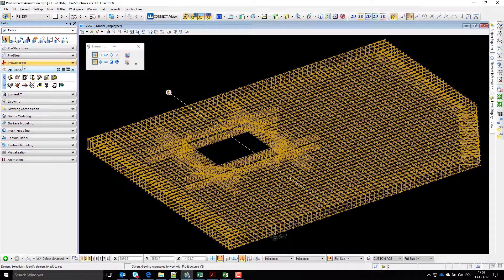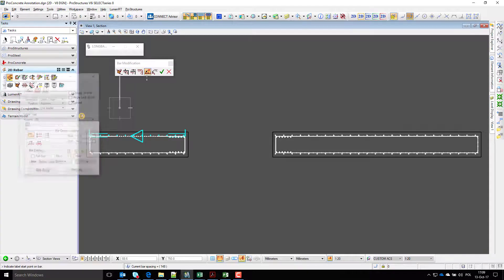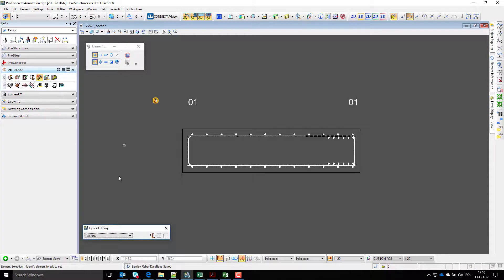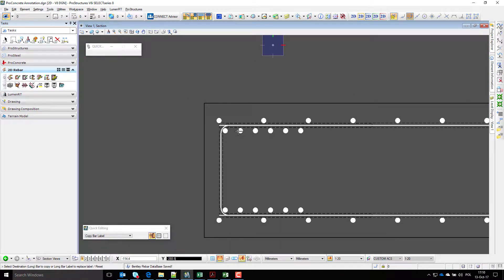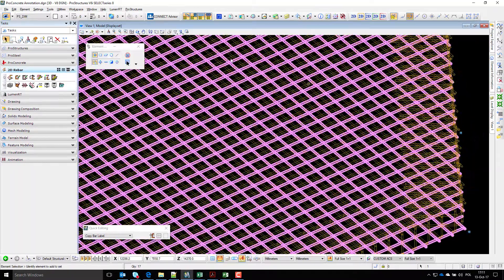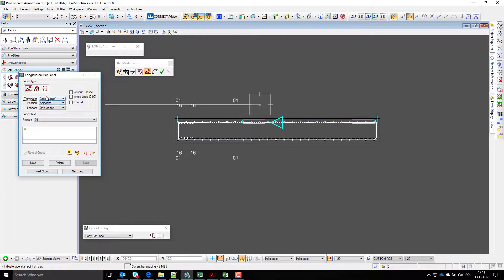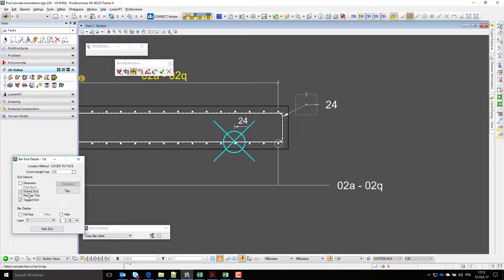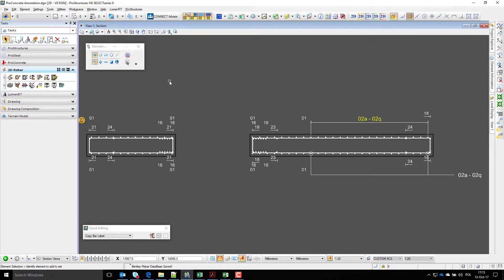ProConcrete - Section Annotation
ProConcrete Video Guide - Section Annotation
RC Details require a lot of flexibility to show the right information at the right drawing.
ProConcrete 2D tools allow users quickly and effitently annotate section drawings based on information in the 3D model (like bar sizes, spacing etc.) mitigating risk of errors in annotation.